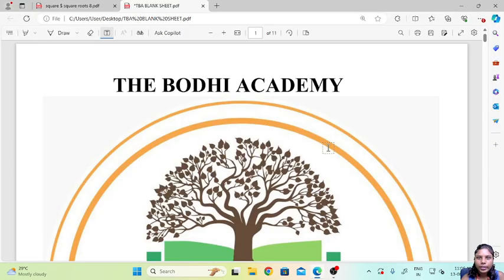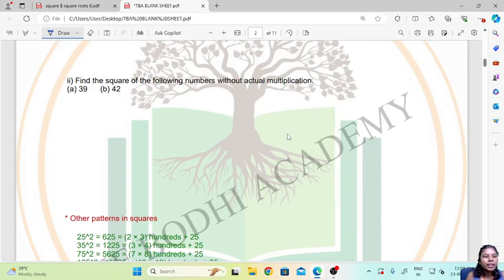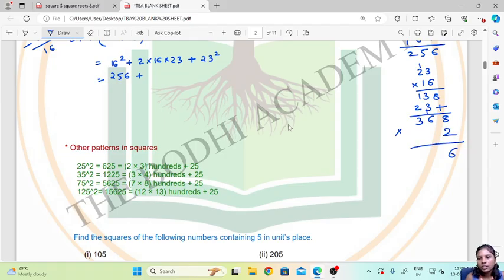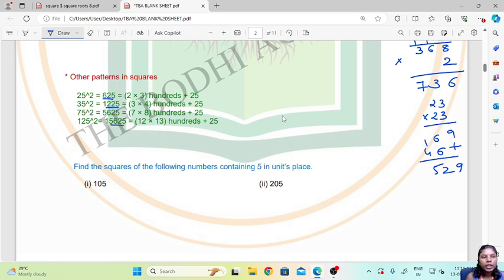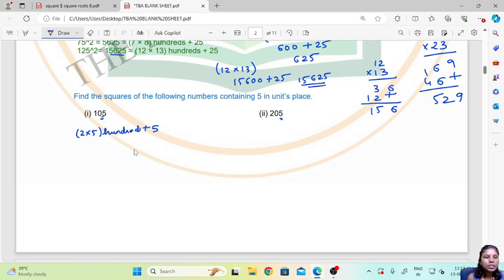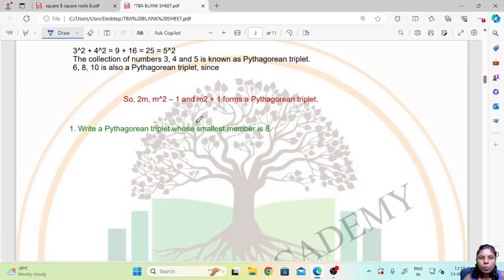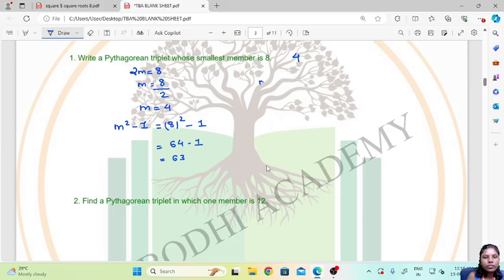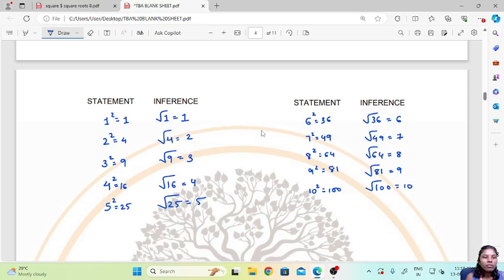GOA BOARD || CLASS 8 || MATHS || SQUARES AND SQUARE ROOTS || PART 3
In this video, we dive intoChapter 5: Squares and Square Roots, of Class 8,  covering everything up to Exercise 5.3. We explore the concepts of perfect squares, how to find the square root of a number, and the properties of square roots. Learn step-by-step techniques for solving problems and gain a clear understanding of how to apply these concepts in real-life scenarios. Watch now for a comprehensive breakdown and helpful tips!